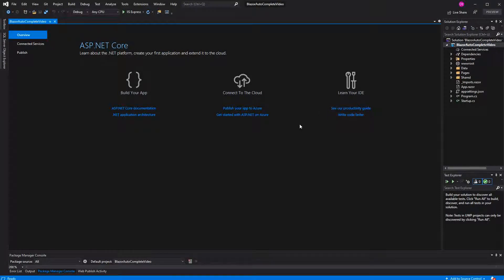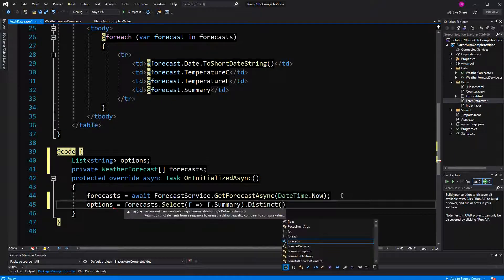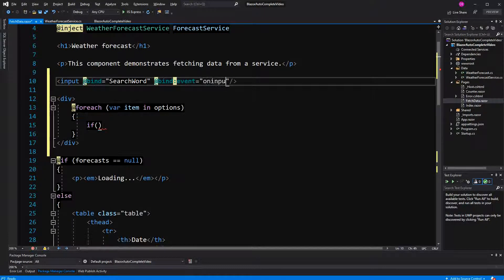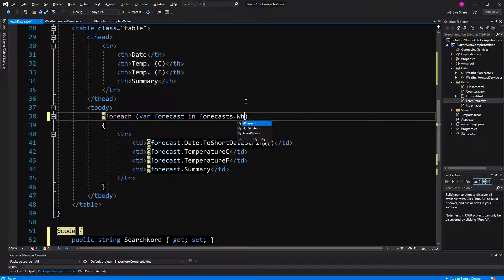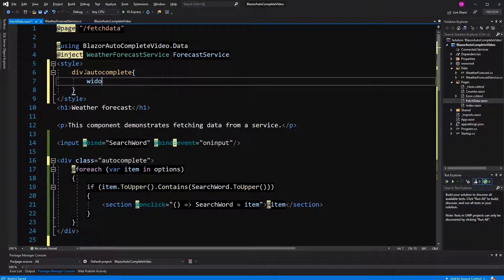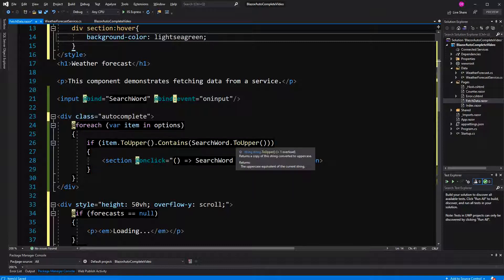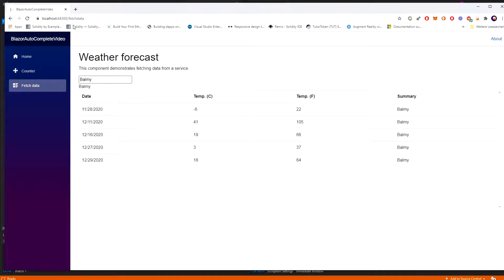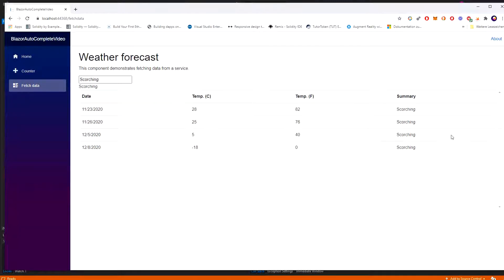Blazor Auto Complete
In this video I will show you how we can build our own AutoComplete Component in Blazor. Creator: David Eggenberger